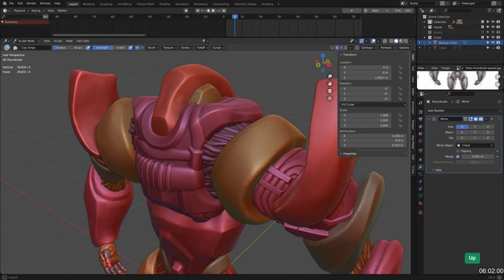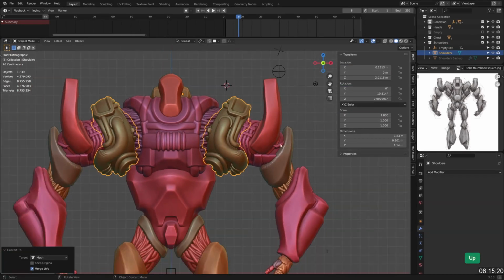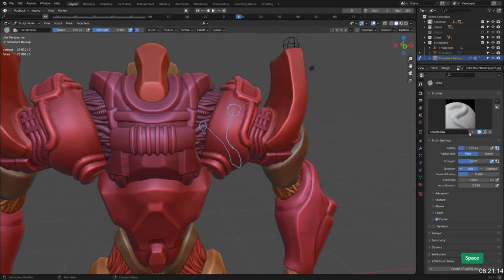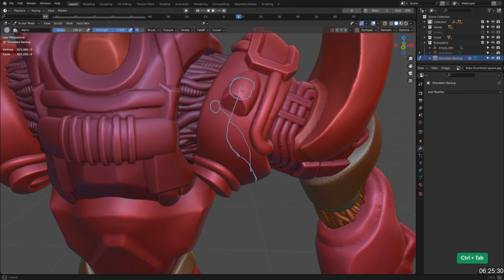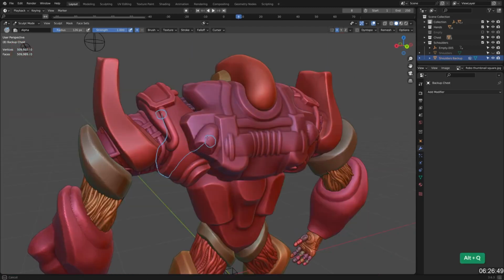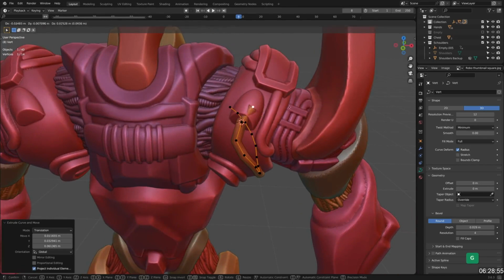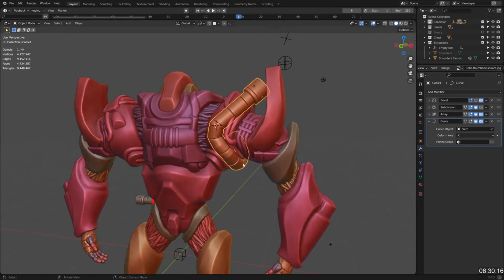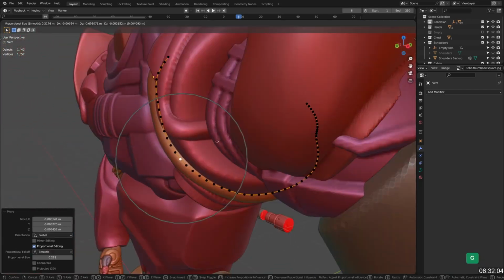Sculpting Part 13 mp4